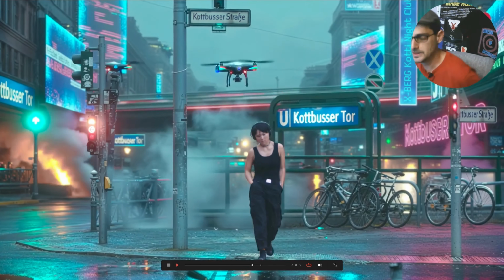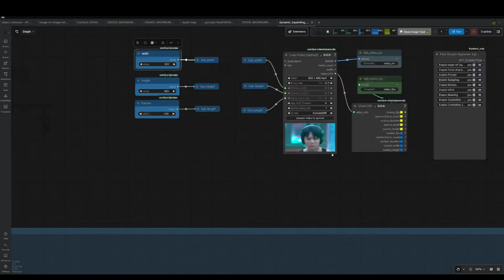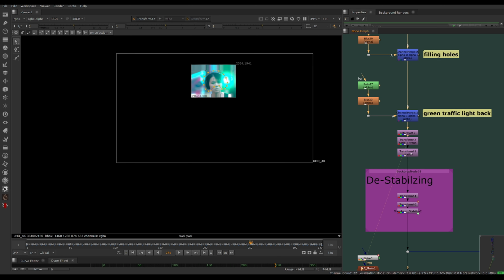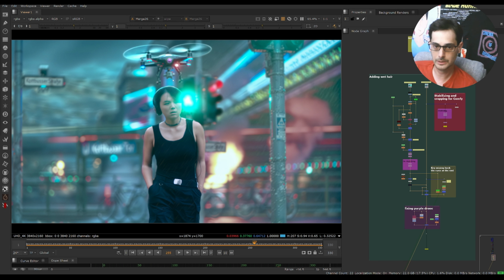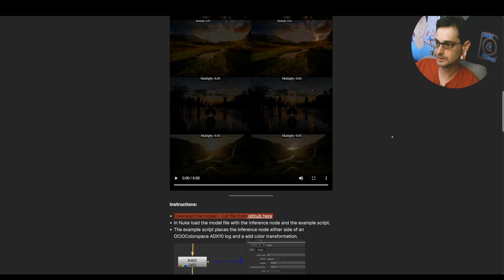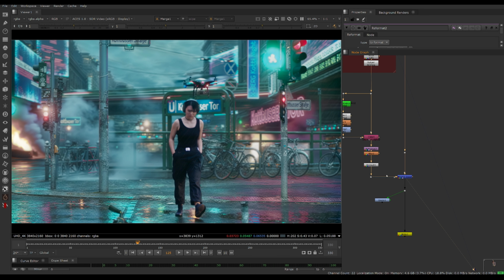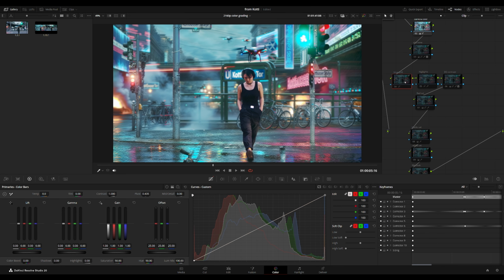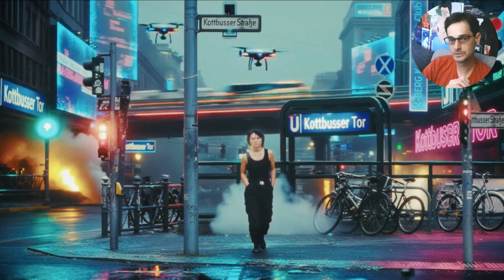AI VFX Pipeline - Sci-Fi Case Study - 4 of 4 - Hair Replacement, Color Grading and Finalizing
In this episode, I step into the role of the Director to identify a critical continuity error: dry hair in a rain scene. I break down a complex recovery pipeline, starting in ComfyUI where I use the Wan VACE workflow for dynamic inpainting to generate realistic wet hair textures. I then move into Nuke for heavy compositing—covering black matching, grain injection, and the delicate process of key-mixing original actress features back into AI-generated plates to preserve identity.
I also dive into a technical challenge regarding bit-depth, demonstrating how to use a CopyCat script in Nuke to attempt the transfer of 8-bit AI footage back into half-float for better highlight recovery. Finally, I move to DaVinci Resolve for the final cinematic grade, where I balance color shifts, neutralize blacks and whites, and apply a high-contrast "Blade Runner" inspired film look. I wrap up with a lesson on why early masking is critical in AI VFX and how I test my final renders on a 4K cinema projector for quality assurance.

00:00 Intro
00:39 The Director's Hat: hair replacment
03:52 Compositing The New Hair
05:47 Fixig The Drone
06:44 Analyzing a Mask Error
07:46 Black Matching
08:25 16bit Recovery With CopyCat
11:40 Color Grading
14:42 Finlazing
17:01 Final Thoughts